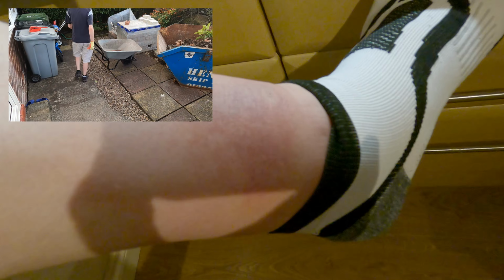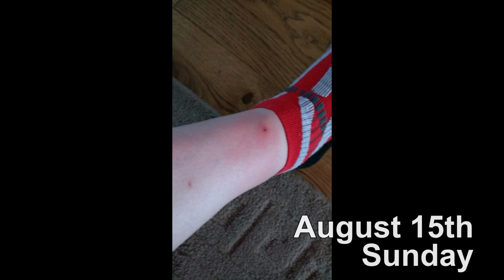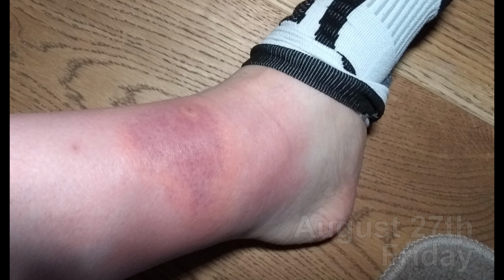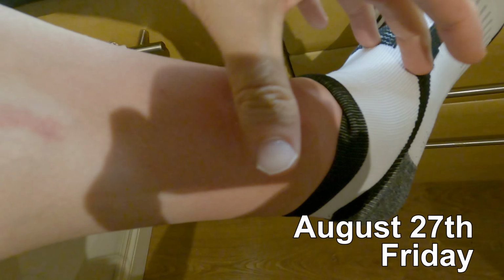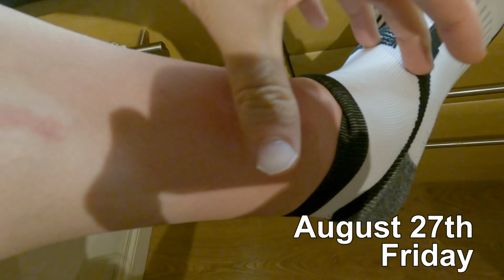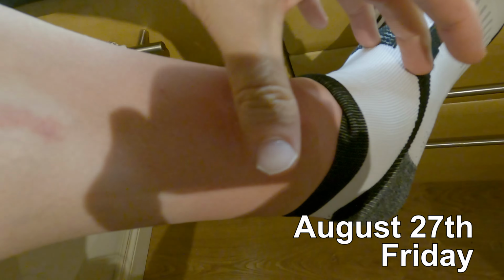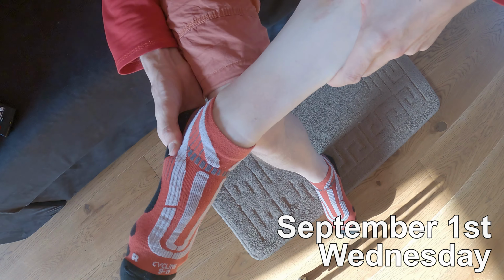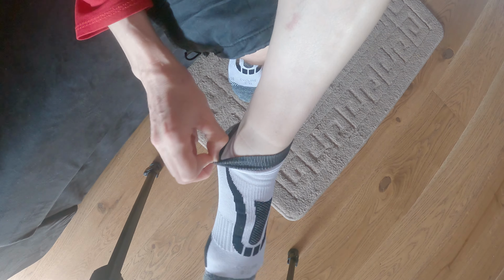I was bitten by a Tick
I was bitten by a Tick at some point while doing some work outside.

Timestamps:
0:00 How it happened
1:07 Day 1 Antibiotics
1:28 Day 3 Antibiotics
2:18 Day 5 Antibiotics
3:22 Day 6 Antibiotics
3:39 Day 7 Antibiotics
4:05 That's all folks